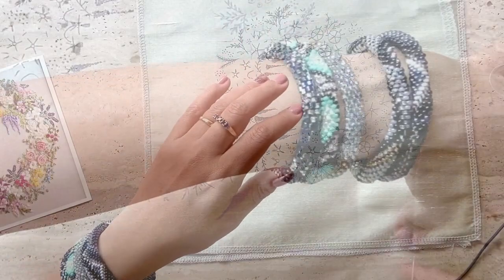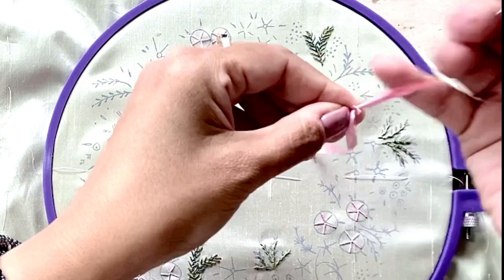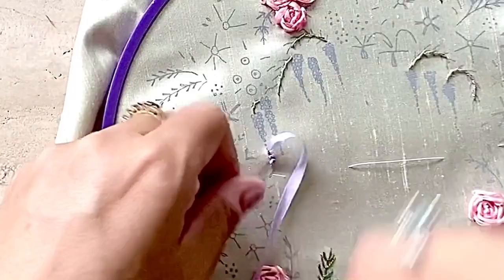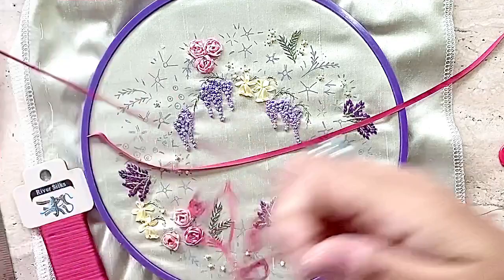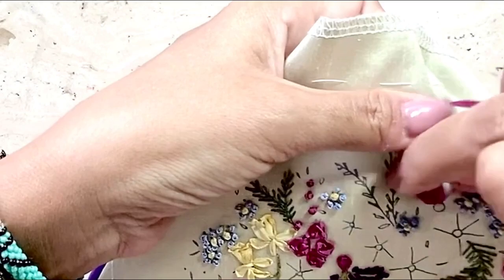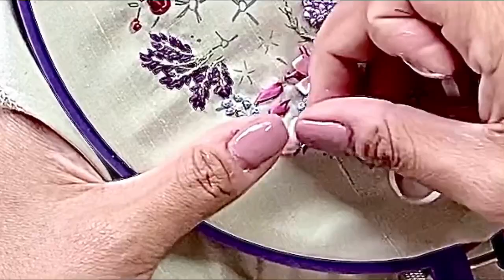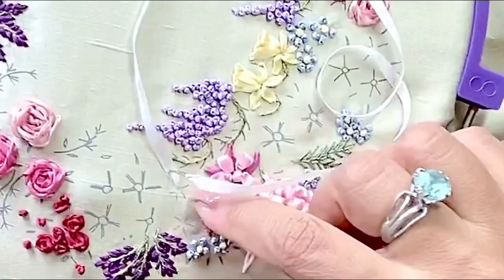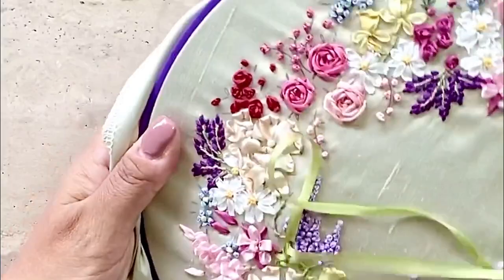Mindful Stitch Along #1: Lorna Bateman’s Garland of Flowers/ Silk Ribbon Embroidery/ Intermediate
Mindfully relax and join me Risa your stitch buddy while I embroider Lorna Bateman's Large Garland of Flowers Silk Ribbon Embroidery design.

I decided to share my hours of stitching to inspire embroidery enthusiasts and newbies to try ribbon embroidery. All my kit reviews are accompanied with stitch alongs, as that’s part of my review process, although I have separate video playlists for each series. The “Stitch Along” series help people interested in buying the kits to see if the kit is a right fit for their skill level before they decide to buy them and know that they have a Stitch Buddy for a specific kit on YT. Links to the kit reviews and the stitch alongs are shared with the original designers/shop owners.

Video Chapters
0:00 Intro
1:53 How to embroider ferns with fly stitch?
3:53 How to stitch a silk ribbon woven rose?
9:42 How to stitch silk ribbon lavenders?
11:00 How to stitch silk ribbon wisteria?
13:53 How to stitch silk ribbon daffodils?
17:30 How to stitch small roses with silk ribbons?
21:57 How to stitch silk ribbon columbine flowers?
28:00 How to stitch silk ribbon fox gloves?
33:28 How to stitch silk ribbon daises?
35:29 How to stitch full blown roses with silk ribbons?
39:26 How to stitch silk ribbon leaves?
42:46 How to convert your embroidery into a vintage cushion?

👉Link to Lorna Bateman’s Kits on Etsy

1. Large Garland - Pattern & Print embroidery kit by LornaBatemanOfficial on Etsy

Mindful Stitch Along #8: Lorna Bateman’s Dragonfly on Waterlily Pin Cushion/Silk Ribbon & Stumpwork

My video resolutions are set mainly to view on a phone or IPad. Resolution reduces on laptops and TVs as of now, apologies. Working on getting it better.